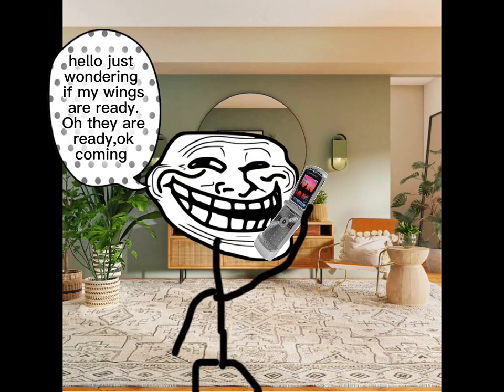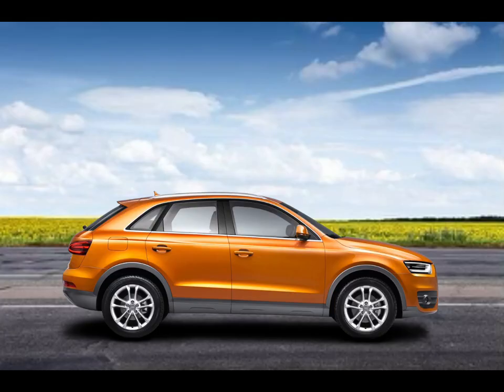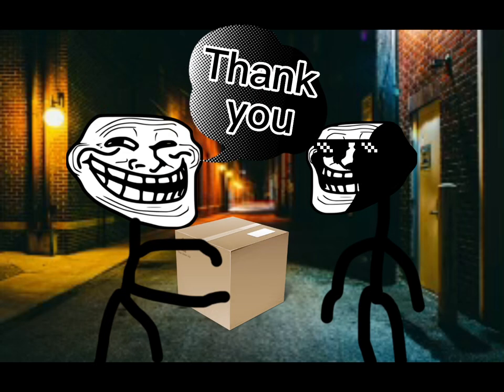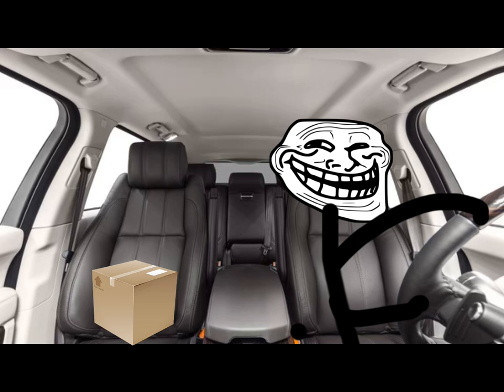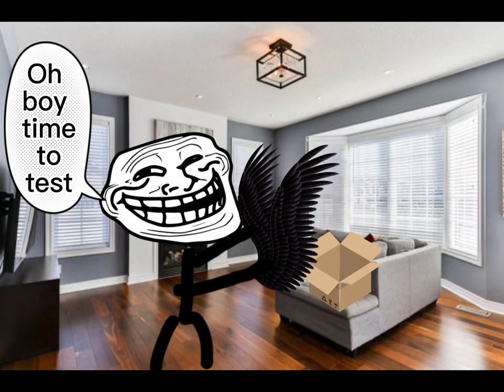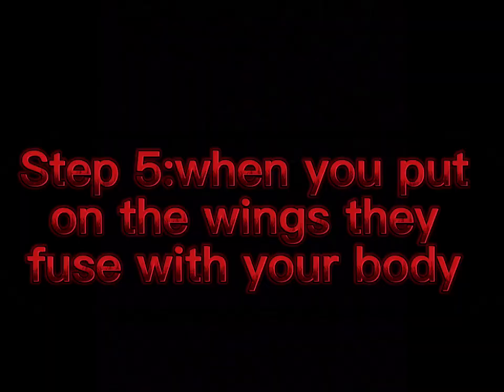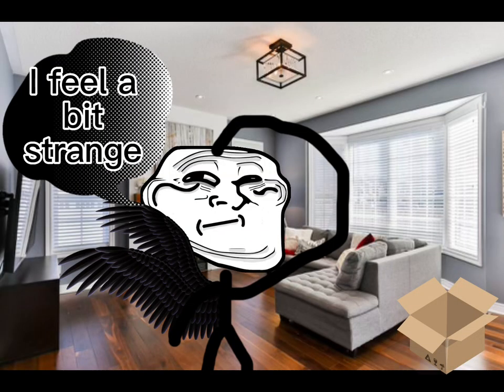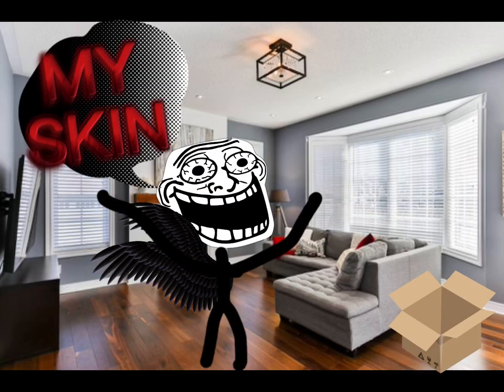Trollge: The flying terror incident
Have you ever wanted to fly without rain or oil well here it is